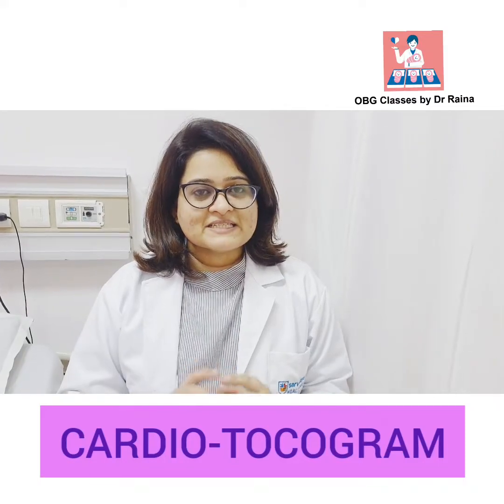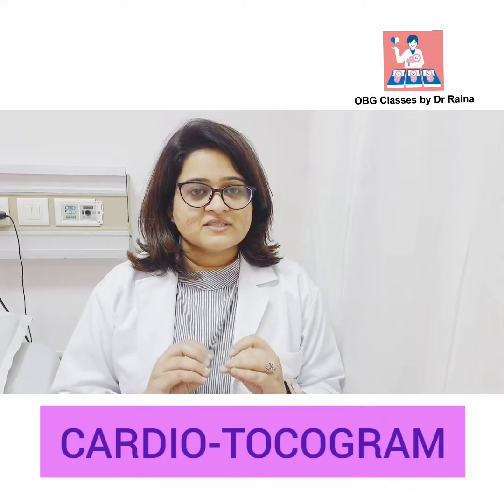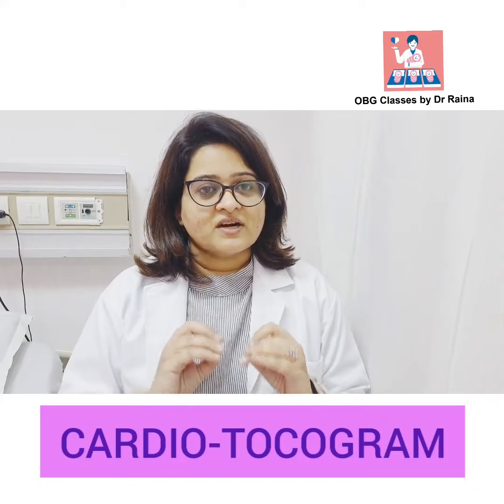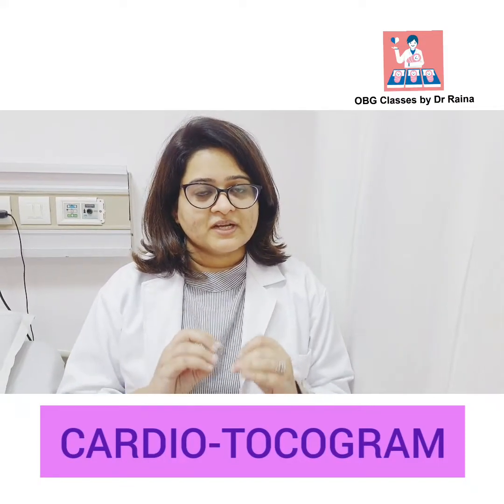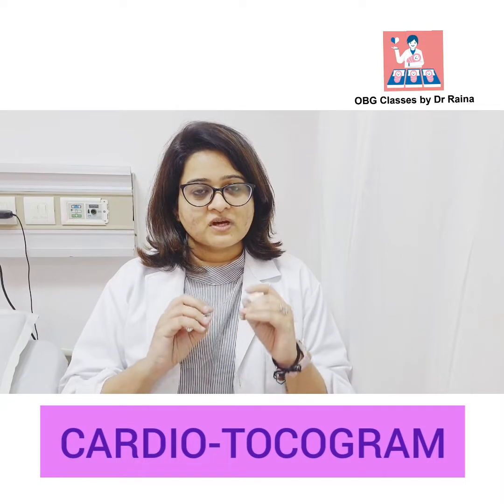Cardio-tocogram (CTG)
This short 2 minute video will take you through the components of a CTG